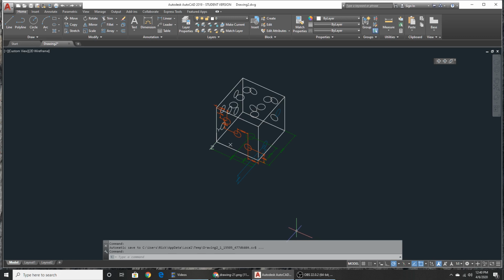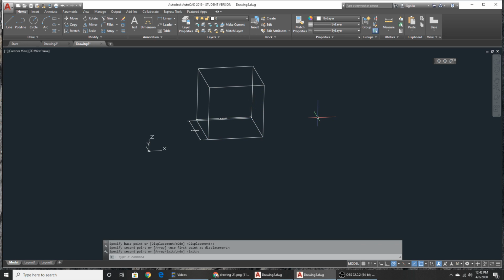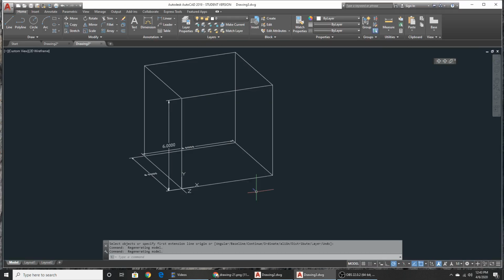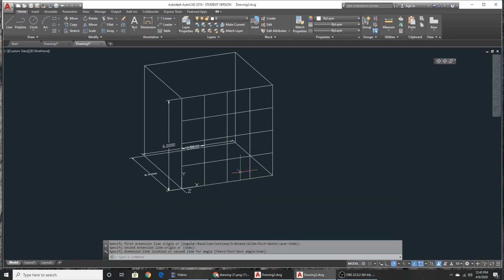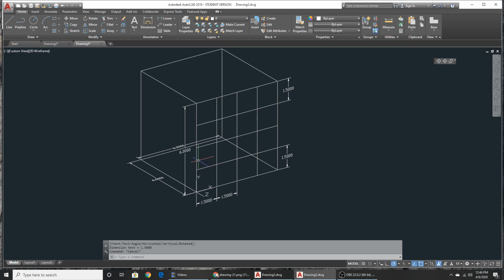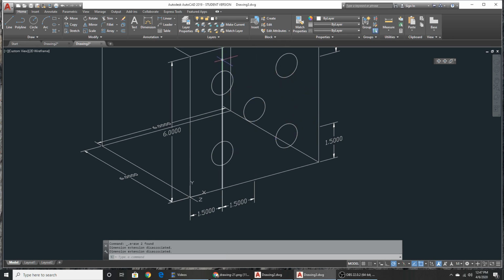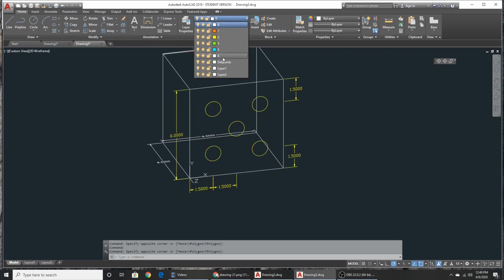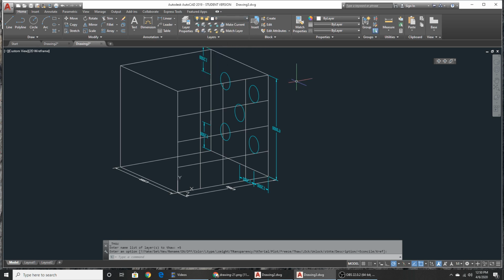Drawing a wire frame Die in 3D Using lines and circles in Autocad.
In this video, I work in three dimensions from the beginning. I move the ucs around working on one side of the die at a time instead of laying the whole thing out flat and the rotating parts into place.